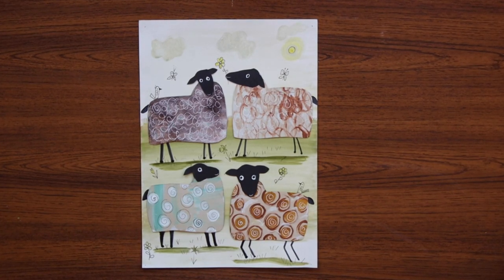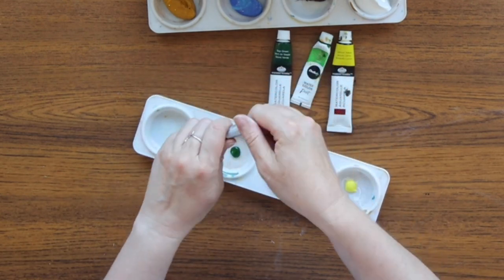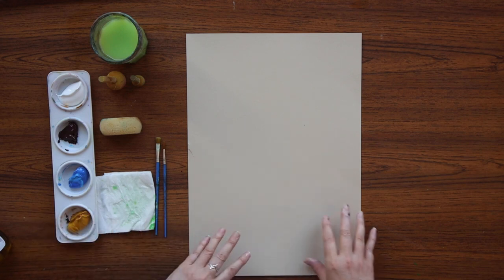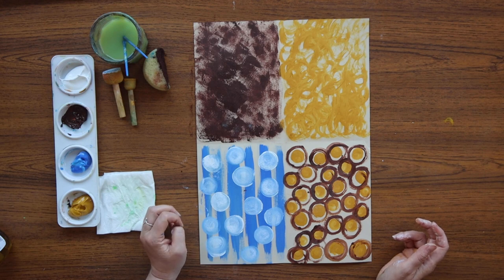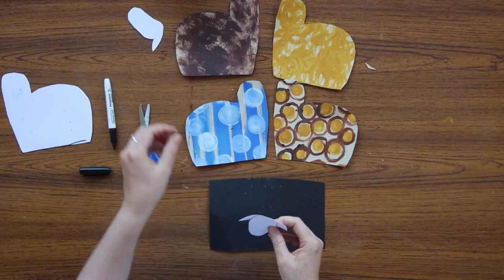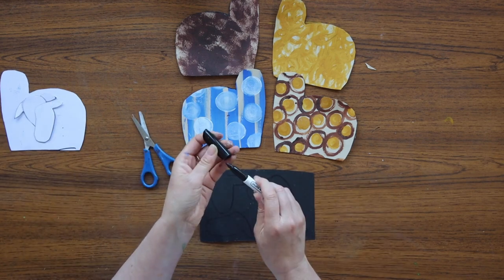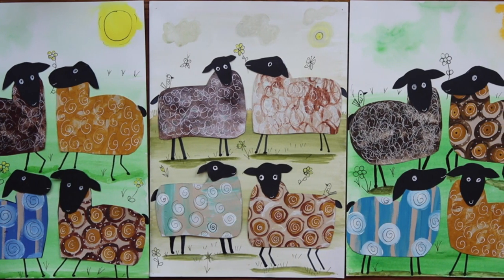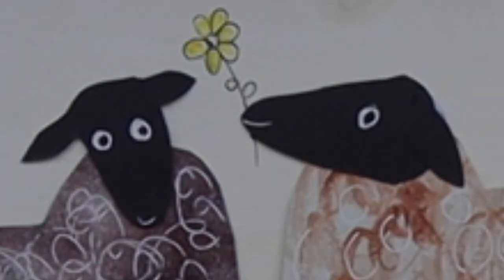Funky Sheep Collage.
Join Rebecca for a step by step guide on how to create a beautiful sheep collage. You can return to the start of each chapter and rewatch it, if you miss any details or want to check what to do. See the chapters, listed below.

Click on any chapter to view that section.
00:00 The video begins.
00:29 What you will need.
02:00 Looking after your workspace.
02:41 Preparing your paints.
04:36 Let's get started. Painting the background.
09:20 Designing your sheep.
18:41 How to dry your painting.
18:11 Making templates for your sheep.
19:39 Drawing your sheep body, for template.
20:40 Cutting out you sheep body template.
21:27 Drawing you sheep heads, for template.
23:10 Cutting out you sheep head templates.
23:38 Using the templates to create you sheep.
25:44 Cutting out your funky sheep.
26:39 Using the templates to create you sheep heads.
27:30 Cutting out your sheep's heads.
27:58 Sticking your sheep's bodies onto your background.
29:44 Sticking your sheep's heads on.
30:49 Changing and altering your sheep's bodies and positions.
33:08 Drawing in your sheep's legs and tails.
34:40 Drawing extra patterns on your sheep's bodies (and their eyes).
37:21 Drawing in grass, flowers, birds and butterflies (and their eyes).
39:15 Painting in some shadows and colouring your flowers.
40:53 Finished! Step back and admire your beautiful creation!

A List of all the materials
Paints.
ACRYLIC PAINT. 4 different colours. (I used white, dark brown, light blue and ochre)
WATERCOLOUR PAINT. White, Light Green, Dark Green and yellow.
2x (four tray pallets) or 8 yoghurt type pots, or containers, to put paints in.
1x jar of clean water
Some sheets of kitchen roll or absorbent paper
1x A3 sheet of white watercolour paper
1x A3 sheet of neutral coloured paper (white can be used, too)
1x A4 piece of card
1x (A5) piece of black card
1x small paint brush
1x medium paint brush
1x large paint brush
1x small sponge pouncer
1x medium sponge pouncer
1x small piece of sponge
1x glue stick (glue guns are perfect, with adult supervision, or help)
1x pair of scissors (adult supervision, or assistance, may be necessary)
1x black 'sharpie' type pen
1x white gel pen
1x black 'fine line' pen
1x pencil
1x rubber
1x hairdryer to speed up drying process (not essential but helpful)
1x Artist smock or old shirt to protect your clothes
Some sheets of newspaper or wipeable cloth to protect your work surface

HELPFUL TIPS AND HINTS
Try and keep your workspace neat and tidy. Only have the things you are using, for each section, on your table at any time.
Listen carefully, and watch what's being done. If you miss a bit or don't understand then go back to the beginning of that chapter and watch again.
If you think you've made a mistake then don't panic or get upset. It can probably be fixed.
Remember to clean your workspace and equipment once you've finished your painting.
Everybody's painting will turn out different, even if they follow the same instructions! So have fun and create something unique. Don't worry too much about trying to get yours the same as mine!